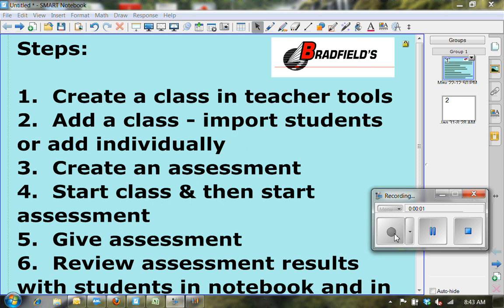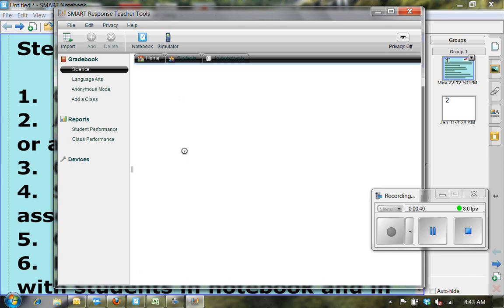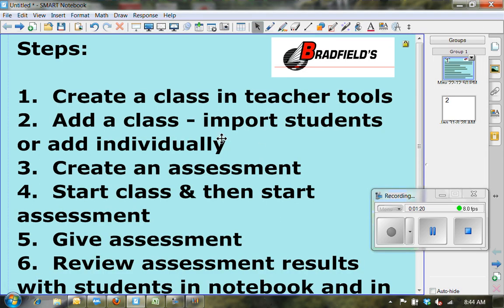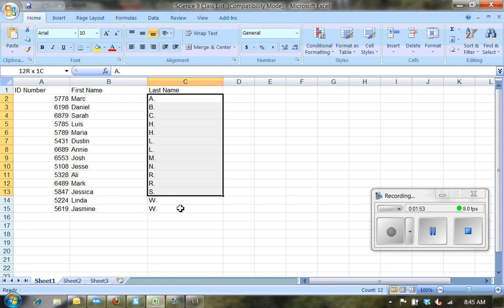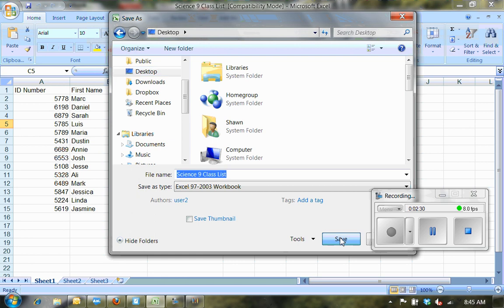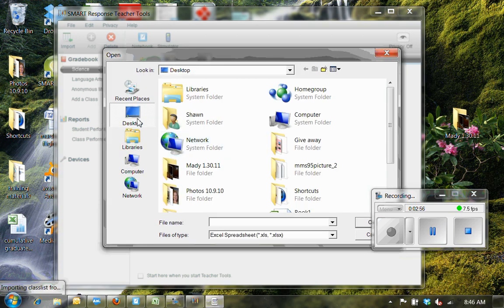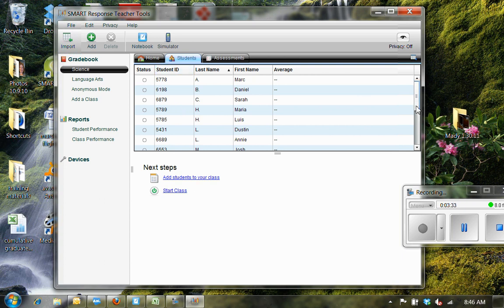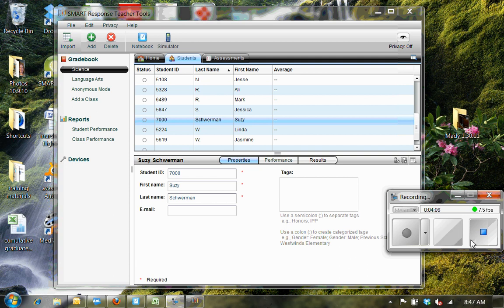SMART Response step two - adding students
This video explains how to add students after adding a class in the teacher tool piece of SMART response.